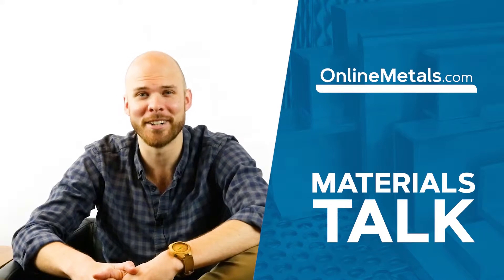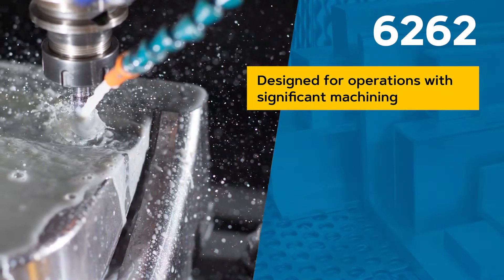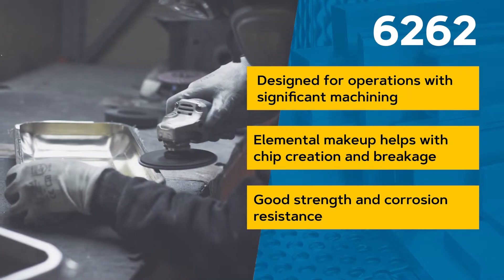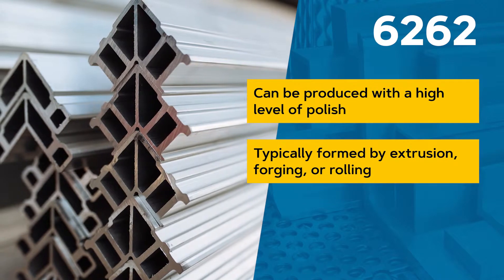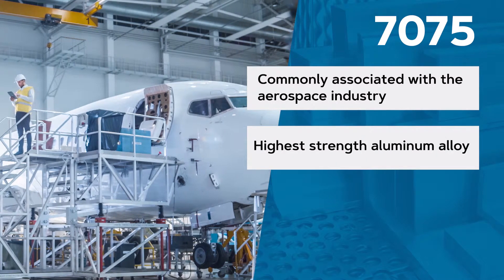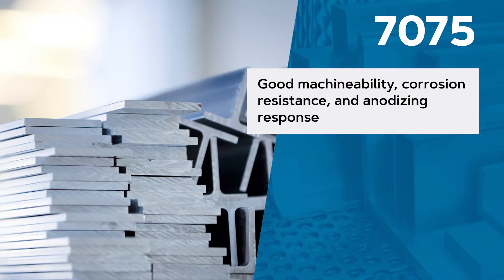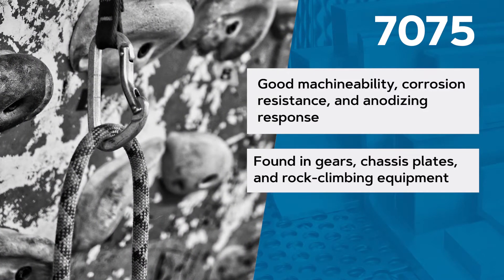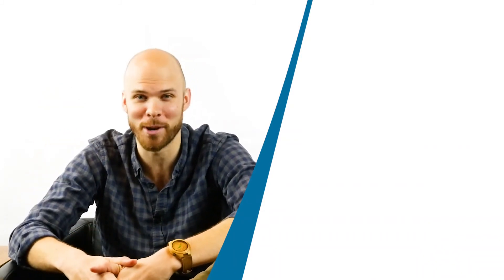Guide to 6262 & 7075 Aluminum | Materials Talk Series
This is our guide to the 6262 and 7075 aluminum alloys!  Whether your operations require significant machining with 6262 or one of the highest strength aluminum alloys in 7075, learn more in our quick guide!

Welcome back to the Online Metals “Materials Talk” series!

This video we’ll discuss Aluminum Alloys, 6262 and 7075.

6262 aluminum was designed for operations where significant machining is required.

The most significant distinction of this alloy is that it contains lead and bismuth. These elements help with chip creation and breakage, as well as to partially lubricate the cutting tool.

6262 is generally regarded as having good strength and corrosion resistance. Finished parts can also be produced with a high level of polish.

The alloy is typically formed by extrusion, forging, or rolling, but not by casting.

Additionally, it cannot be work hardened, but can be heat treated to tempers that offer higher strength but lower ductility.

7075 aluminum is more commonly associated with the aerospace industry. Its principle alloying elements are zinc and copper, making it one of the highest strength aluminum alloys available.

In fact, its typical strength in the T-6 temper is higher than most mild steels, while offering a much lighter weight material.

7075 also has average to good ratings for machinability, corrosion resistance, and anodizing response.

In addition to aerospace applications, this material is commonly found in gears, chassis plates, precision rifles, and rock-climbing equipment.

Like 2024, it is not considered to be weldable, though it can be joined by a resistance weld.